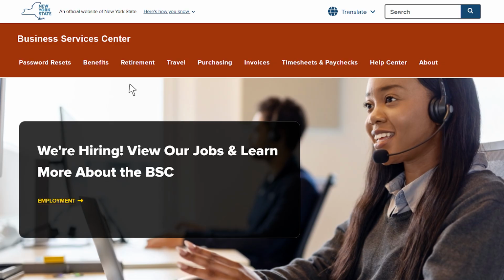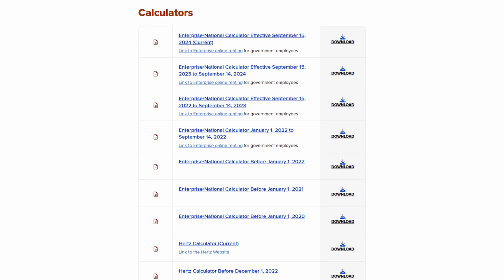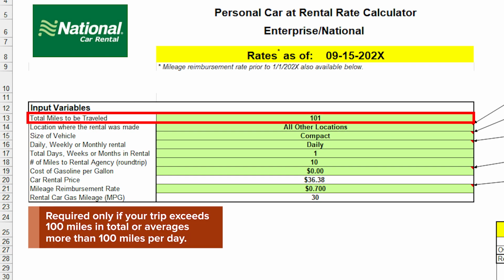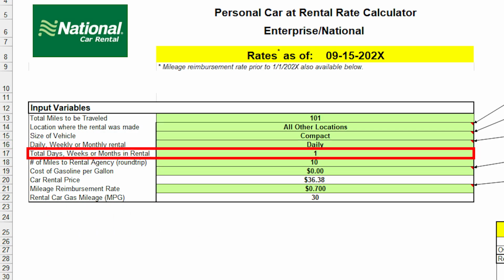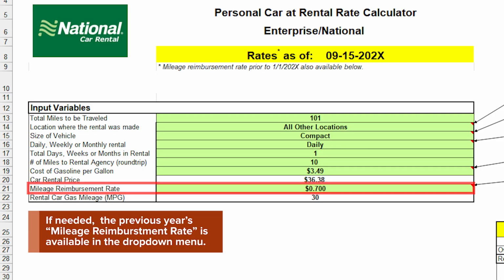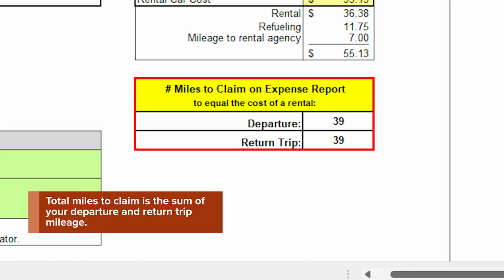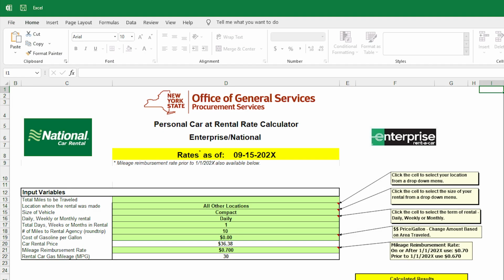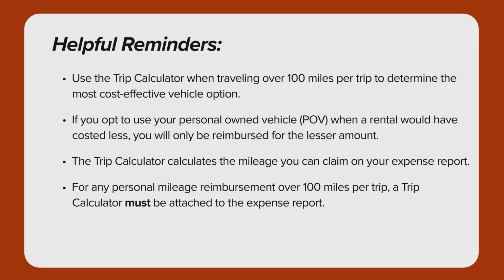Compare Costs Between a Rental and Your Personal Car Using the Trip Calculator